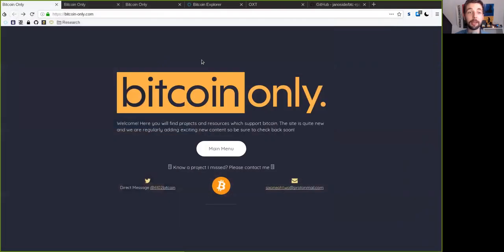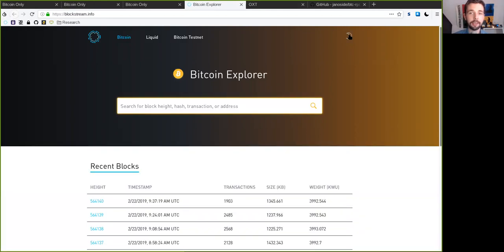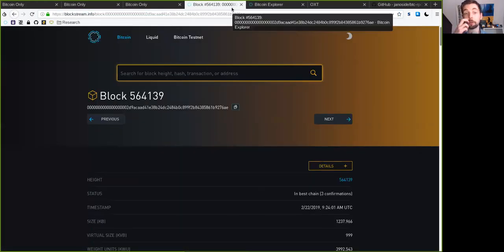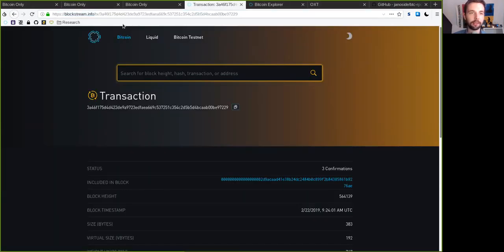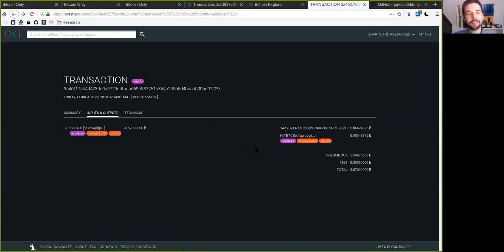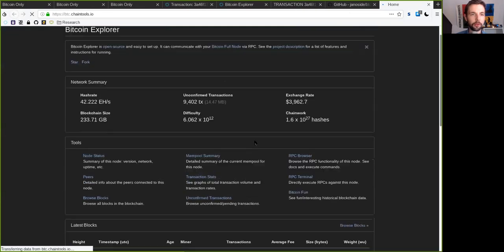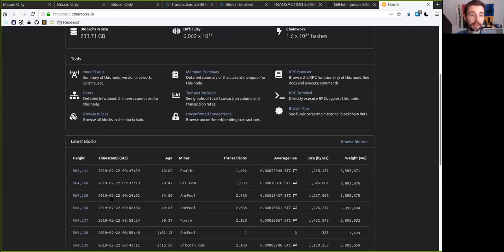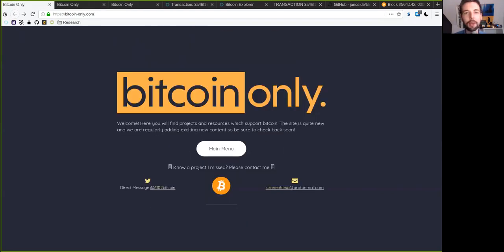Top 3 Bitcoin Only Explorers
For a project to be listed on bitcoin-only it must simply meet the following two requirements:
1. Support bitcoin.
2. Reject ever supporting altcoins.

Welcome! Here you will find projects and resources which support bitcoin. The site is quite new and we are regularly adding exciting new content so be sure to check back soon!

If you have learned something valuable, donate Bitcoin to Max: 3DqEnU6dW6bZesrVdThrrQjQKgN7dpY5vv